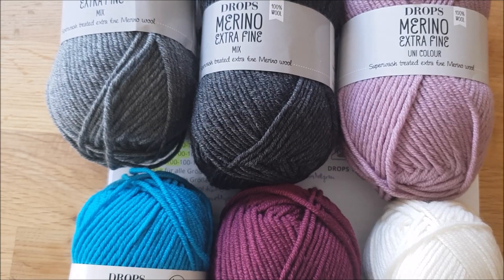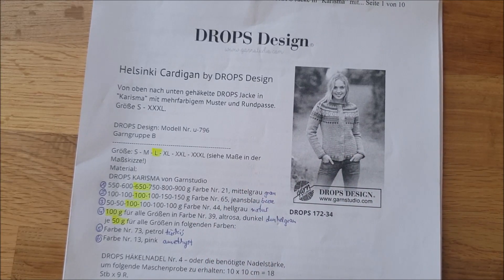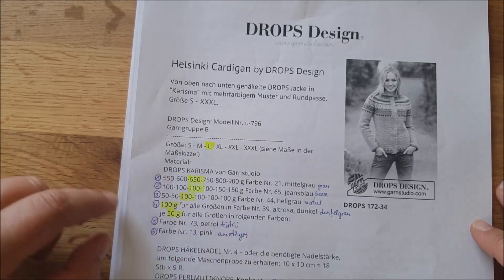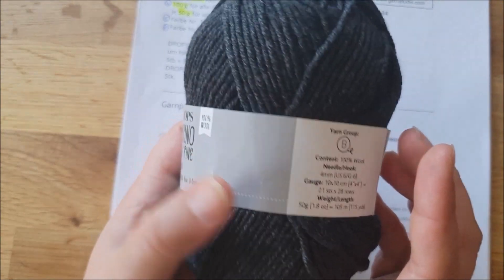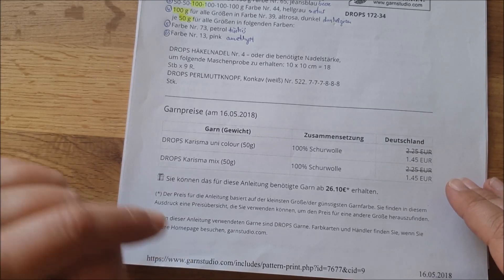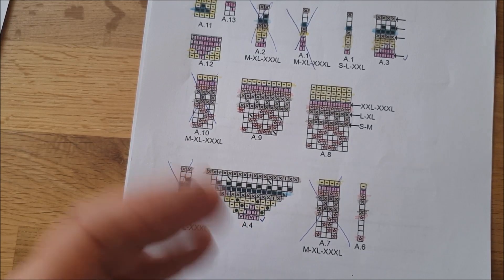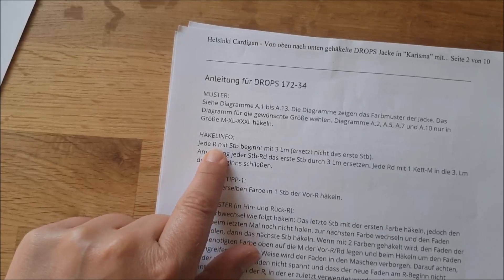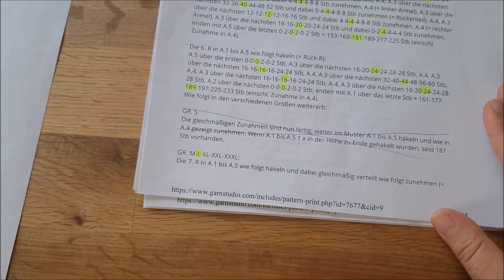Helsinki Cardigan CAL - Die Vorbereitung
Hier erfahrt Ihr Alles, was Ihr an Vorbereitungen treffen müsst, um die Jacke zu häkeln.
Logischerweise enthält dieses Video Werbung.
Vielen Dank an Drops für die Erlaubnis, Teile der Anleitung verfilmen zu dürfen.
Es gibt jede Woche mindestens eine Folge, bis der Cardigan fertig ist.
Viel Spaß dabei und ich freue mich, wenn Ihr mir Fotos schickt an
Eure Alex :-)